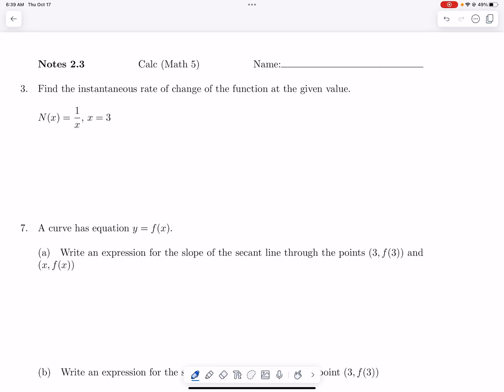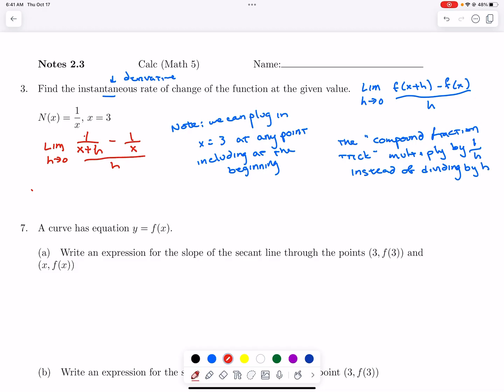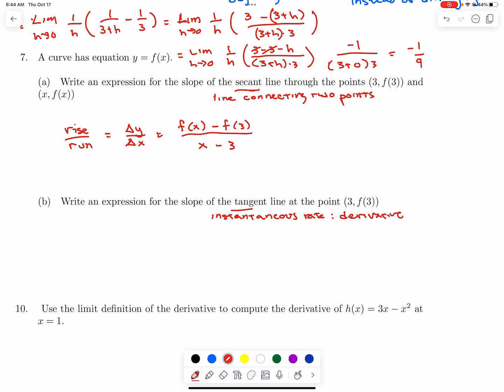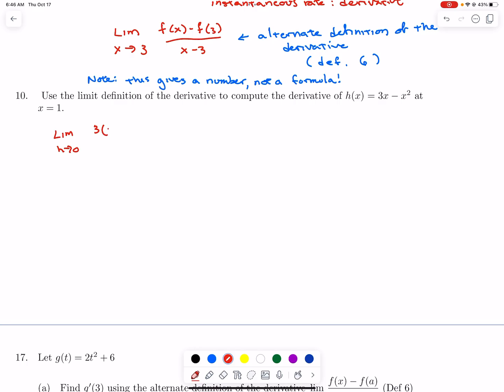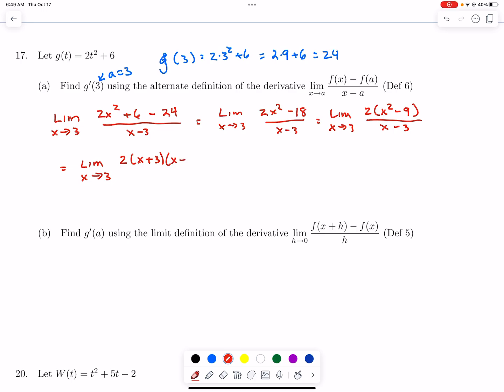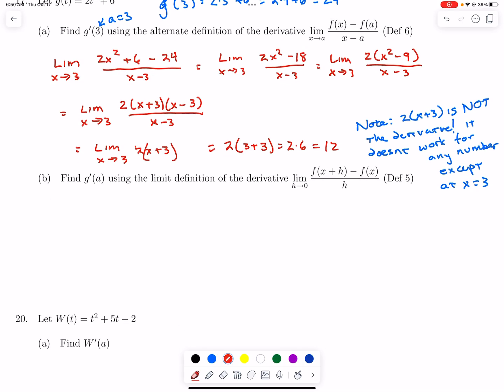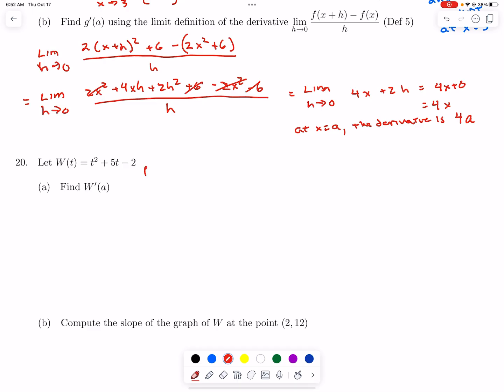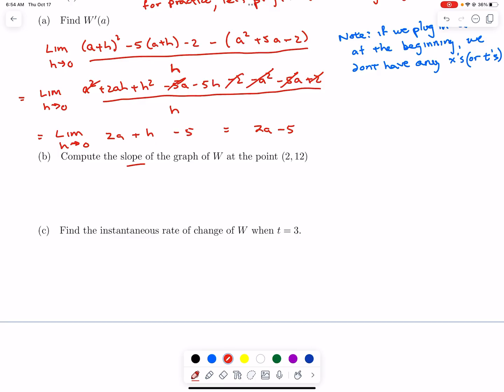M5 Notes 2.3 Hwk helper